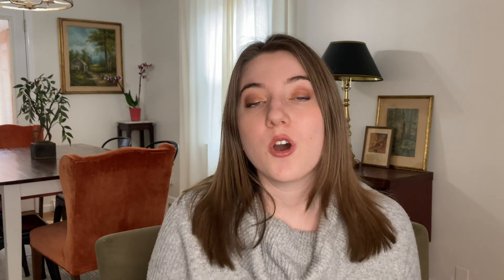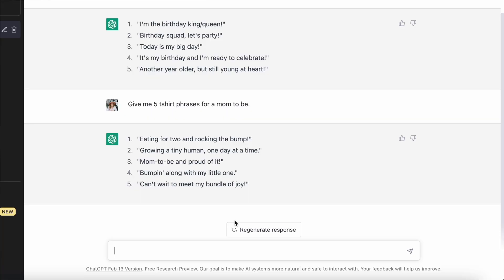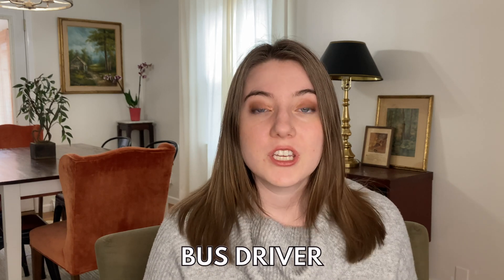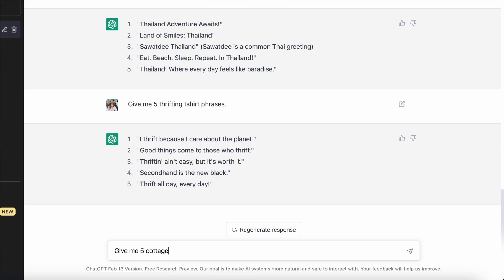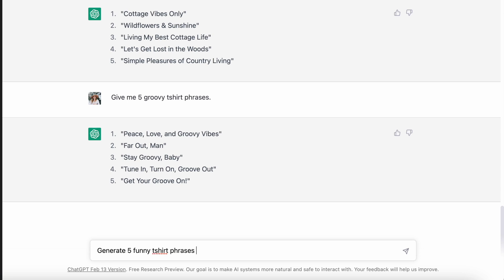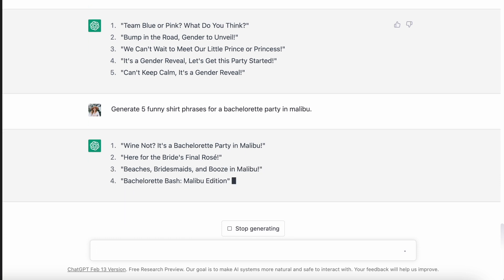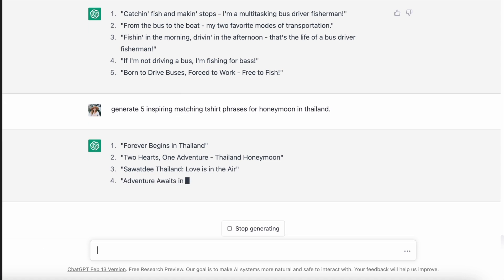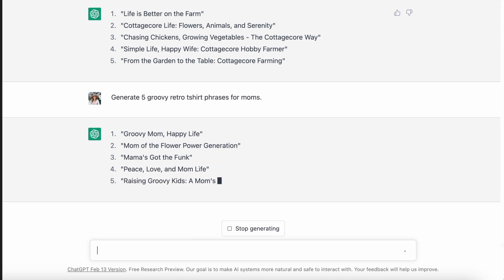I Got ChatGPT to Write My T-Shirt Phrases, These Were the Results: How to Use AI in Print on Demand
In this video I explore all the possibilities for how to use ChatCPT and other artificial intelligence to create print on demand items to sell on Amazon Merch, Etsy or Redbubble. You can make more money in less time by learning how to utilize AI in your passive income business selling shirts and hoodies. See How to use ChatGpt and how it worked in this tutorial.